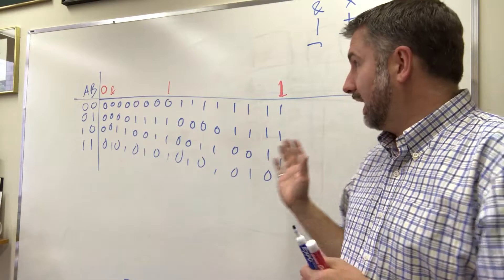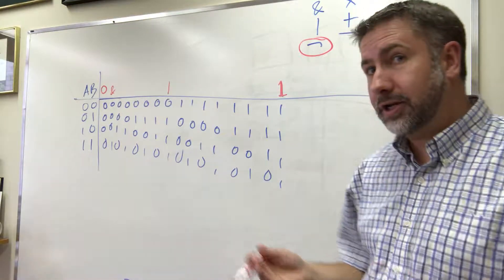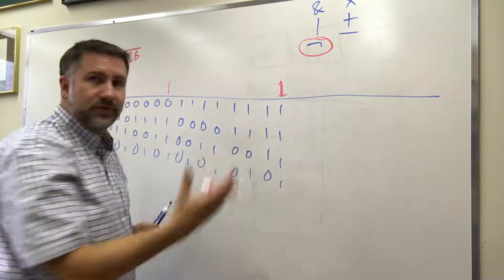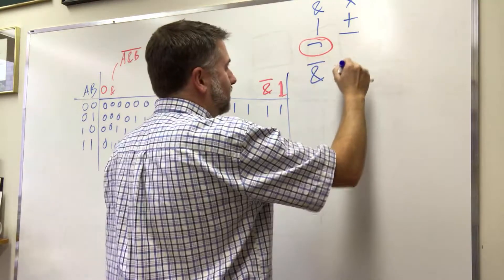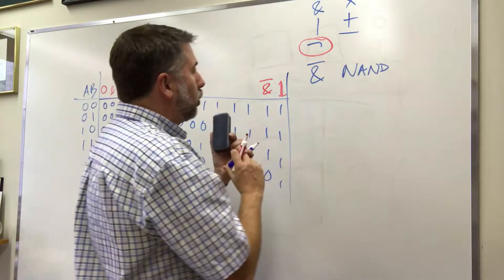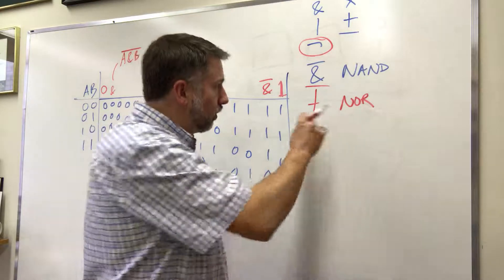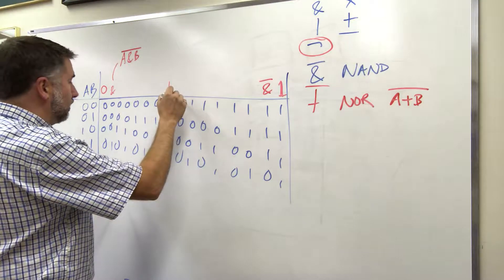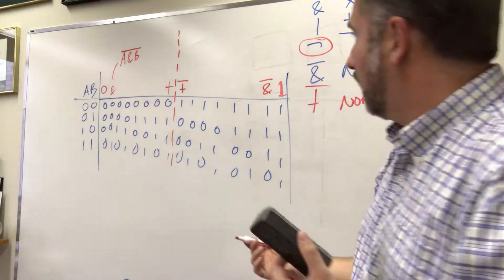basic boolean 3 interesting functions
Of the 16 possible boolean functions of two variables, these are some interesting ones.